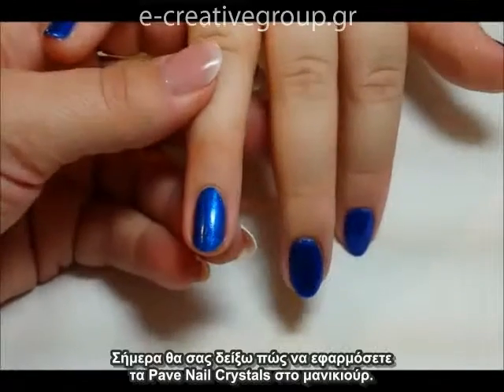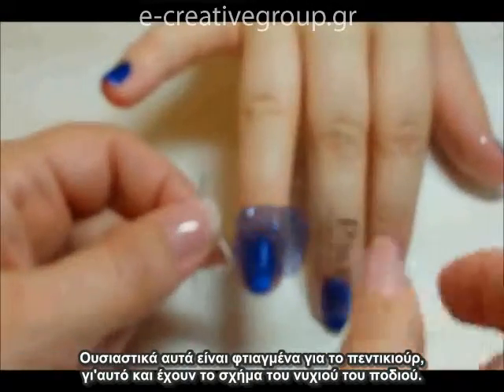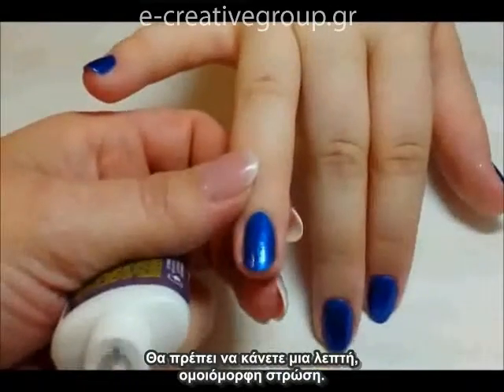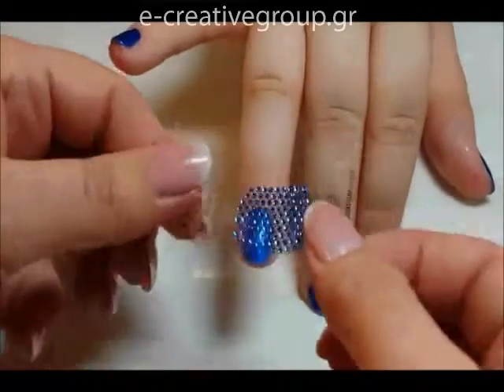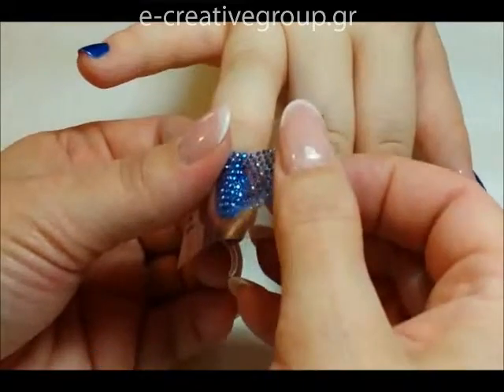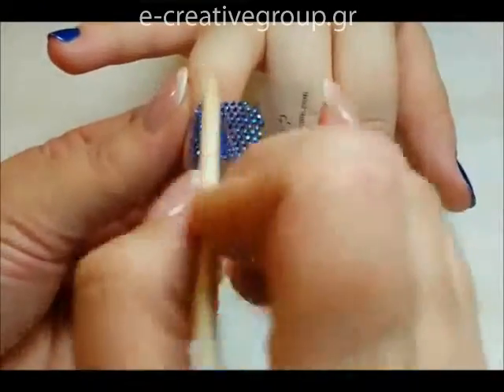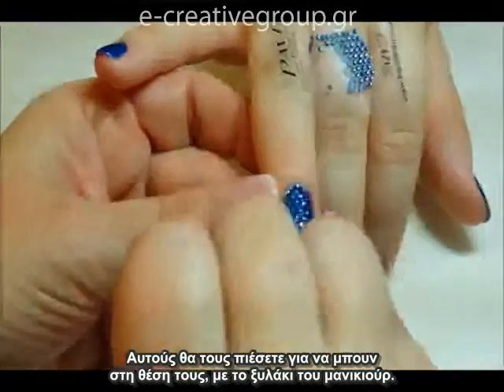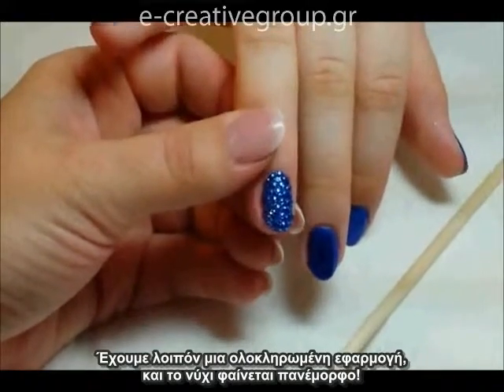Pave Nail Crystal Manicure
Οδηγίες εφαρμογής για ένα εντυπωσιακό Pave Crystal Manicure!